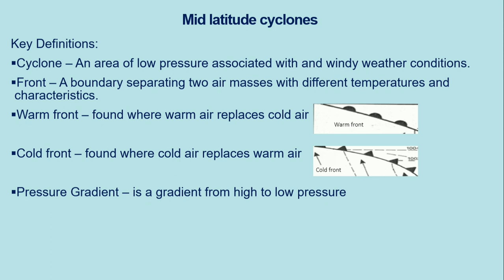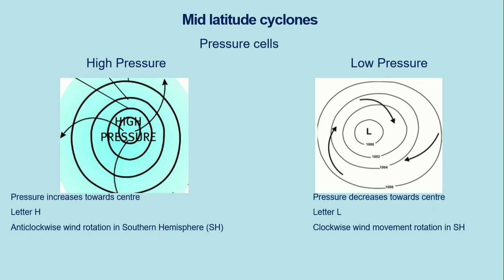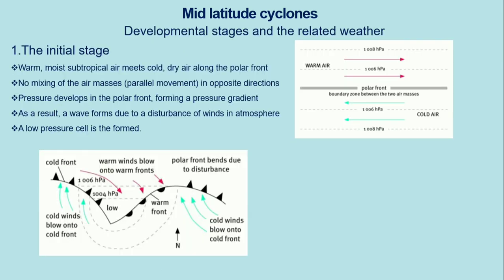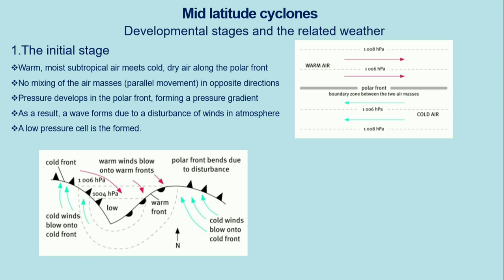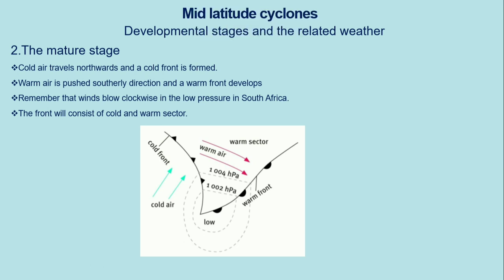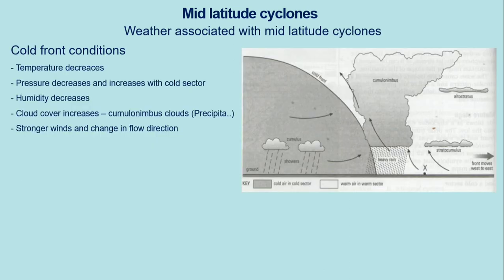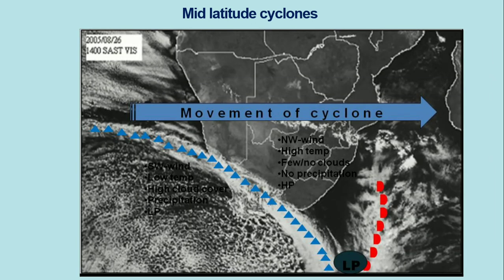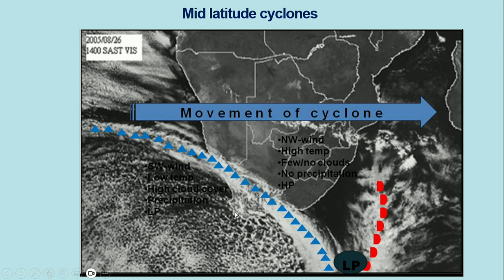Geography Climatology: Mid Latitude Cyclones|Low pressure|Cold front|Warm front|occluded front